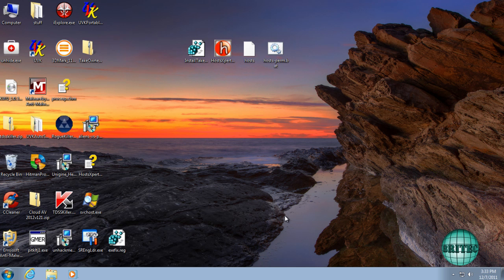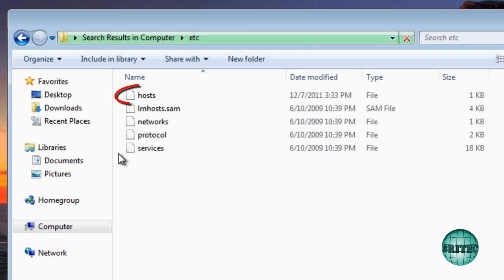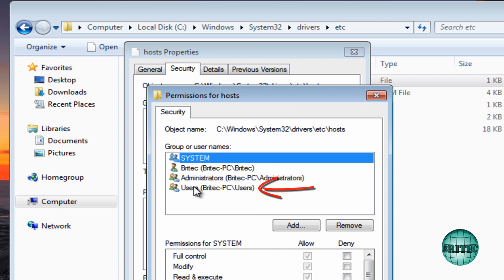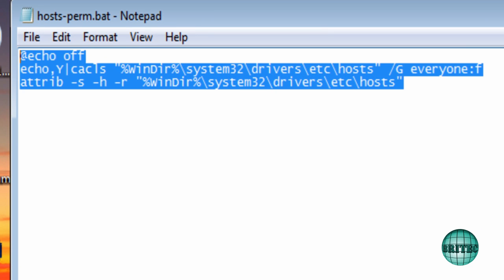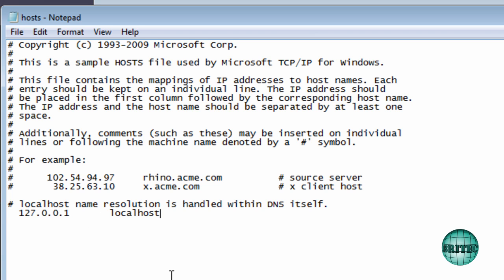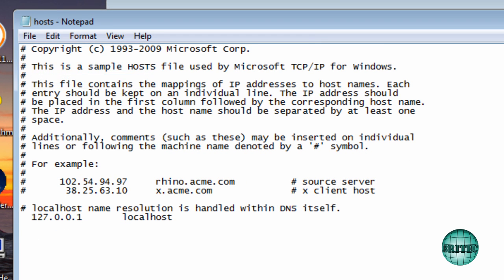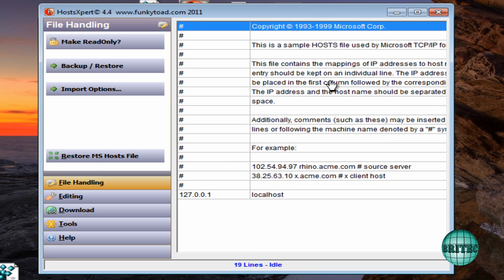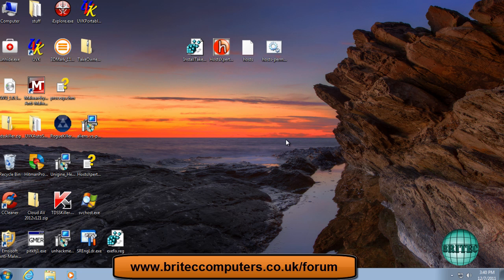How to Edit or Replace Hosts File in Windows 7 by Britec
This tutorial is intended for beginners.

The following tutorial explains how to change and replace the hidden hosts file manually. This is strongly recommended. However, if you believe the tutorial is too complicated for you, you may want to check out this guide that provides a little tool to automatically modify the hosts file via a graphical user interface: Edit Hosts File Tool

The Host file in windows 7 is a system file, located in system32 folder on the local drive, where the OS is installed. The path to this Host file is: C:\windows\system32\drivers\etc\hosts

When the file has finished downloading, double-click on the hosts-perm.bat file that is now on your desktop. If Windows asks if you if you are sure you want to run it, please allow it to run. Once it starts you will see a small black window that opens and then quickly goes away. This is normal and is nothing to be worried about. You should now be able to access your HOSTS file.